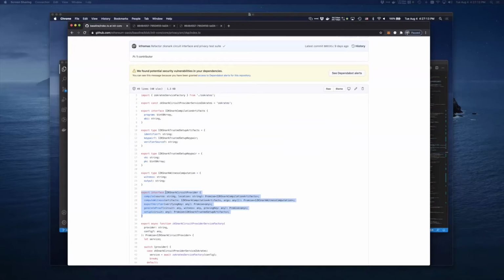Video 3 of 6: Baseline Protocol v0.1 Privacy Introduction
The Baseline Protocol team takes you through the code of the v0.1 update.

for more information.